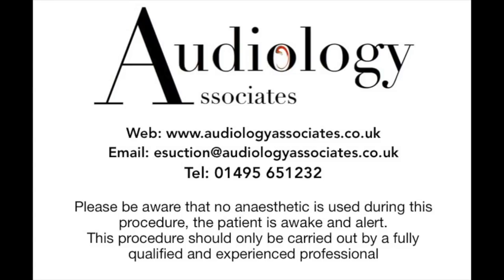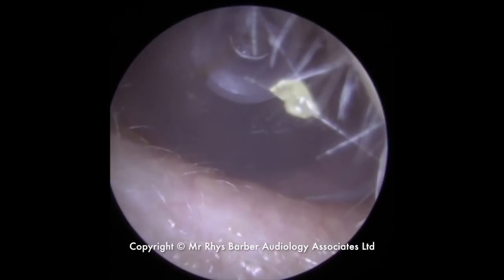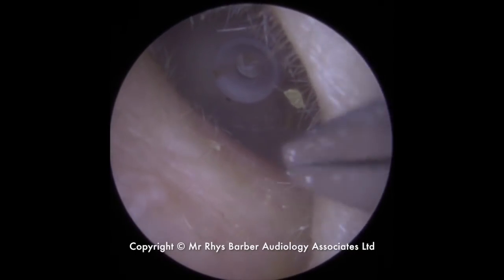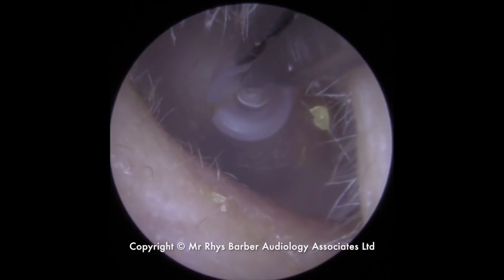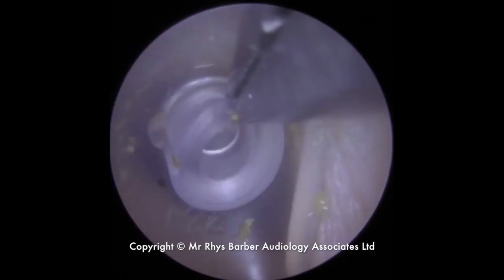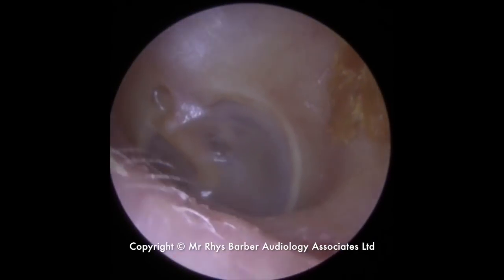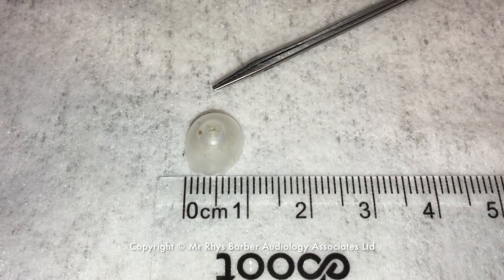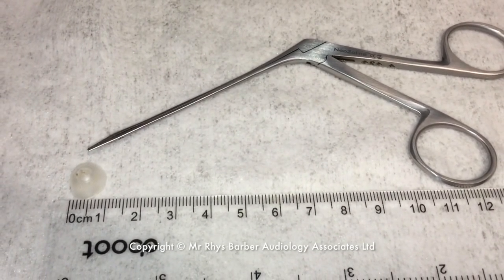DOME REMOVAL - EP 84